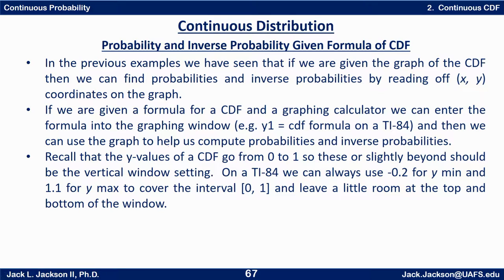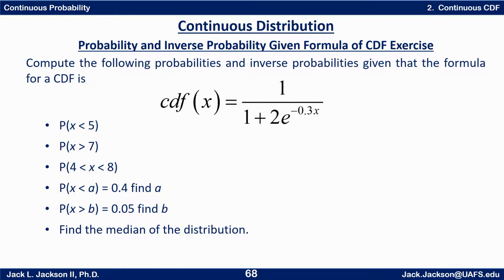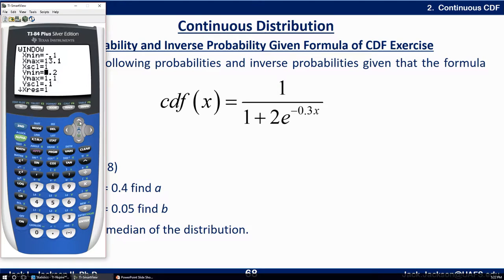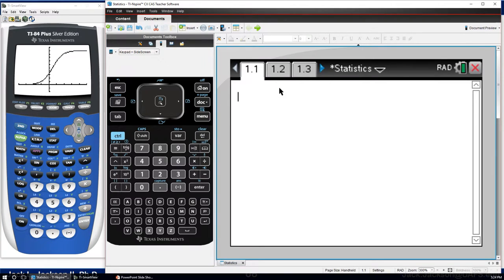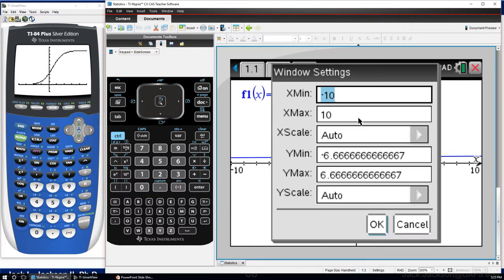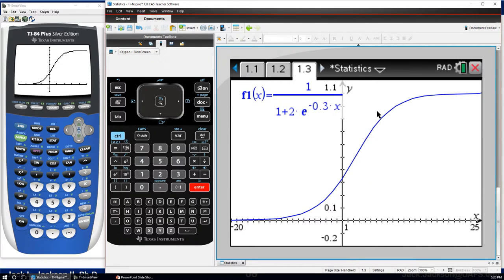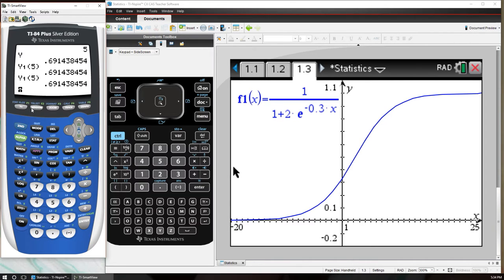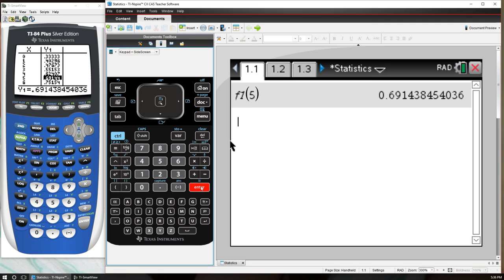Statistics 3.2.4a Probability Calculations from CDF Formula with Calculator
We see how to calculate a probability from a CDF formula for a continuous distribution given a graphing calculator.